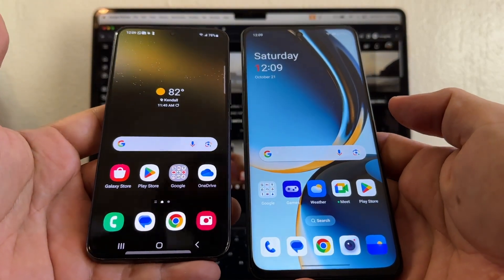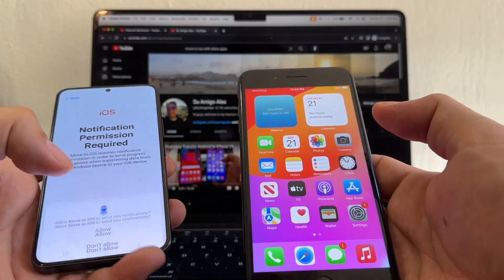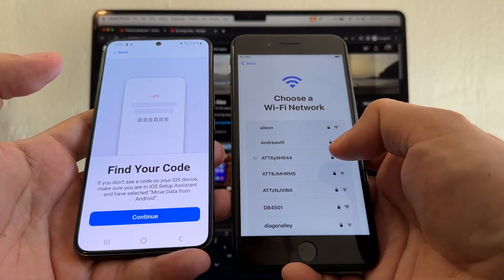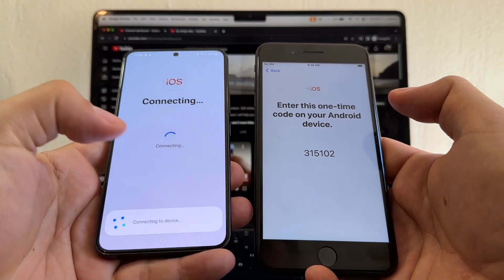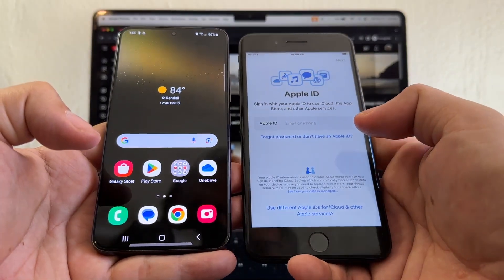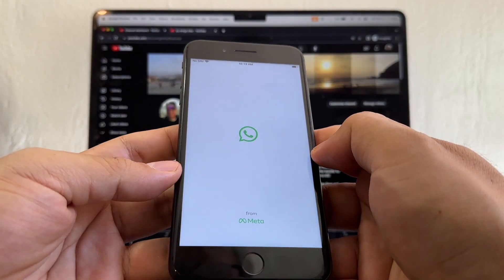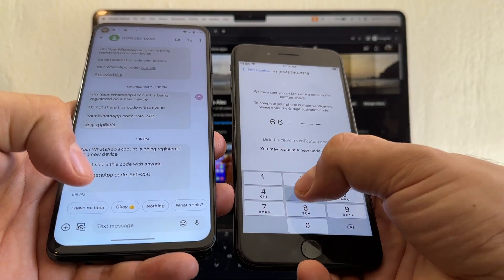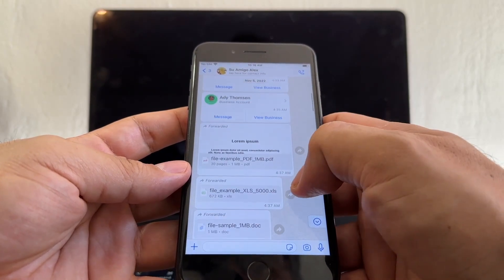🔥 Transfer All Your WhatsApp Chats from Android to iPhone using Move to iOS App 🔥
You can move all your WhatsApp chats from Android to iOS for FREE using the Apple official App called Move to iOS. Download Move to iOS from the Google Play Store.

hey guys how are you this is your friend Alex and today I wanted to see what happened with move to iOS I mean what happened if I want to move all my stuff to an iOS device I have an iPhone 7 plus it's an oldie but goody location permission required continue while using the app I need to enable it location okay continue allow find your code okay on this iPhone 7 plus let me check that I have the latest IOS available to this device 15.7 point9 I need to factory reset it how can I do that maybe just general transfer or reset iPhone erase all contents and settings continue I'm just going to erase the iPhone my iPhone 7 plus is factory reset so now I can find that code I do need to connect to Wi-Fi so data and privacy continue set up later don't use don't use don't use and this is the screen that we need apps and data and here you're going to select move data from Android move from Android continue and let's see 31512 let's see what happened let's see what WhatsApp is going to pick or if it's going to give me connect to device connect connected it says waiting for SM s91 youu messages contacts calendar Google account photo library apps what's up here it is guys what's up move chats to iOS start almost done and it's getting the 62 megab that means transfer complete okay done continue setting up iPhone here you need to log into your Apple ID guys okay so I got the verification code which is

214307 okay so terms our conditions make this your new iPhone continue set up later welcome to iPhone and what happened with my WhatsApp some apps are getting installed oh right here let's see if we can still get the stuff from the move to iOS look so I have two numbers I think it's this one yes sending the code I'm going to get the code on my Motorola because I have the SIM card here you know verification options send SMS or call me I'm going to click Send SMS okay finally I got it on the second try I got it 665

250 and here it is guys so it works move chats from Android it work start start allow access to all photos moving chats from Android next Alexa would you like to access your contacts this is going to change from numbers to names and on this one I have the latest the updated version you know of all the stuff that I have here everything mve perfectly all right guys so thank you so much for watching this video guys don't forget to support my channel by subscribing to it it's free and I'll see you on my next video take care bye